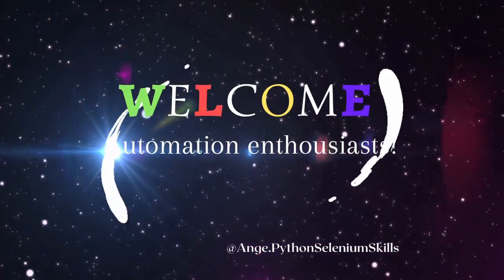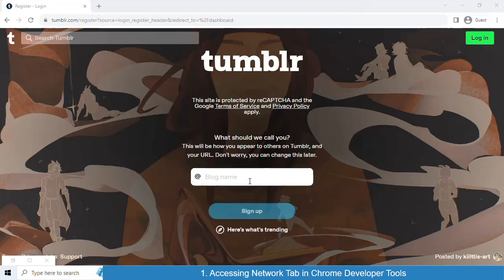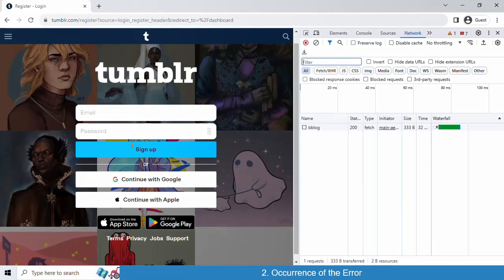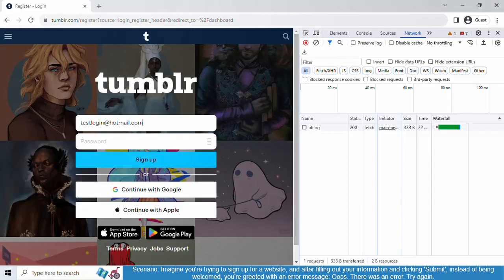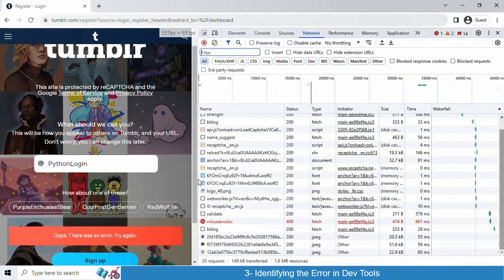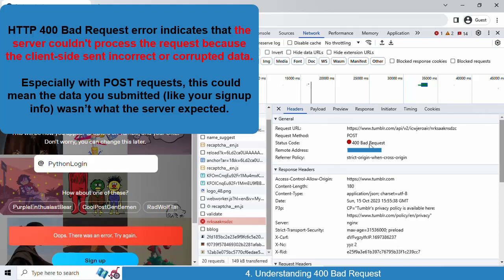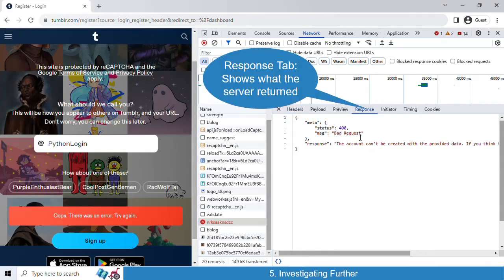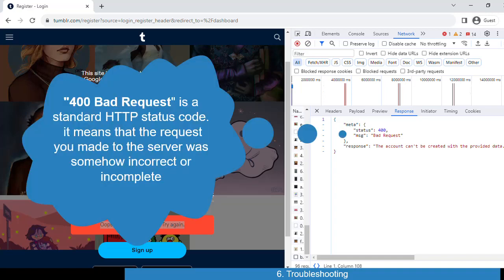Understanding & Troubleshooting HTTP 400 Bad Request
Hello, Automation enthusiast! Have you ever filled out a form online, hit 'Submit', and, instead of receiving a pleasant confirmation, encountered an error? Today, we will be understanding and troubleshooting the HTTP 400 Bad Request error.

status code 400
400 bad request